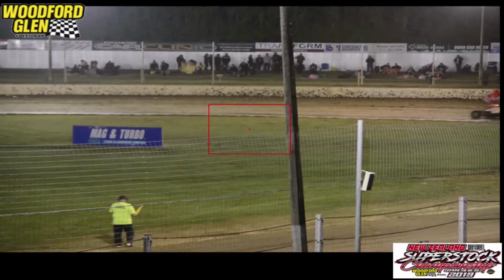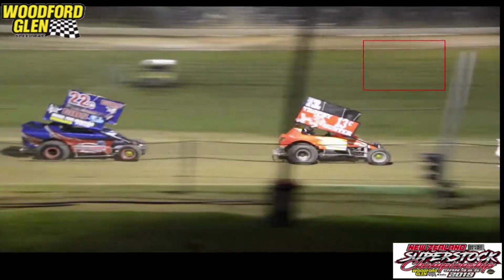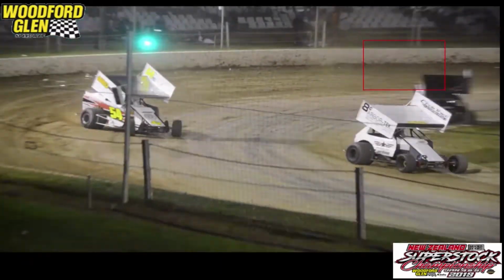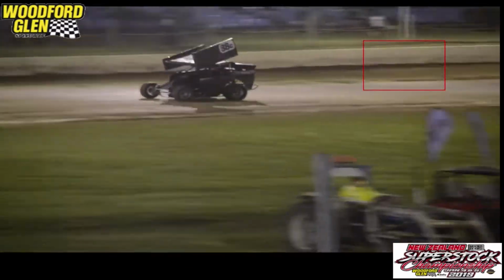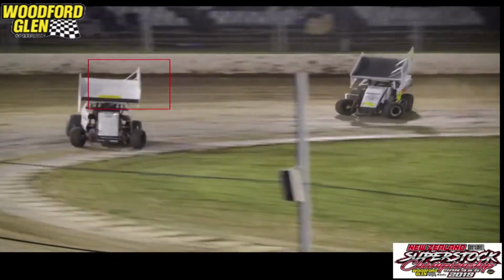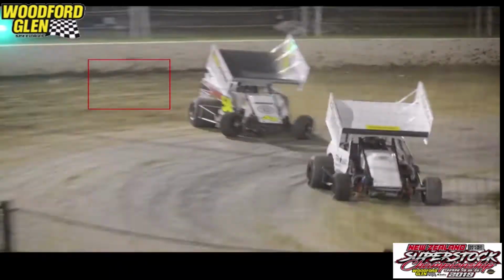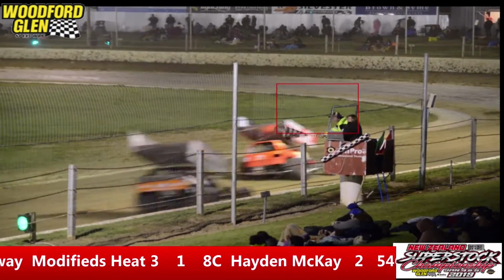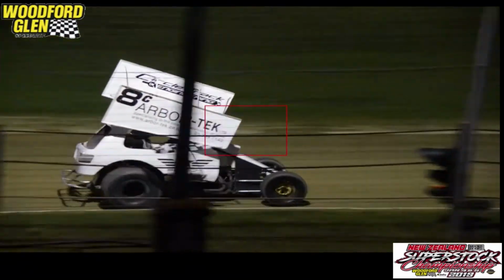modified h3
Moller and young Trophy challenge Opening Night